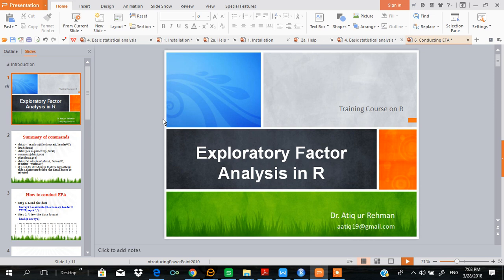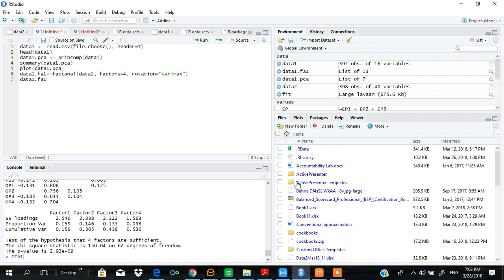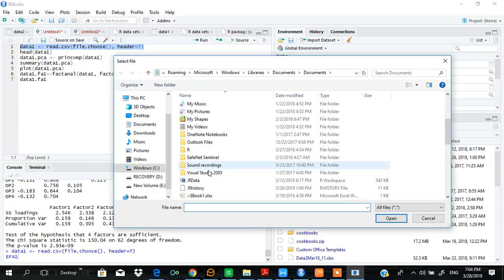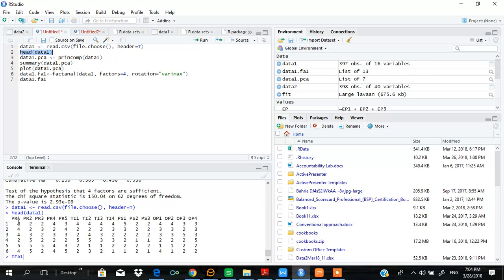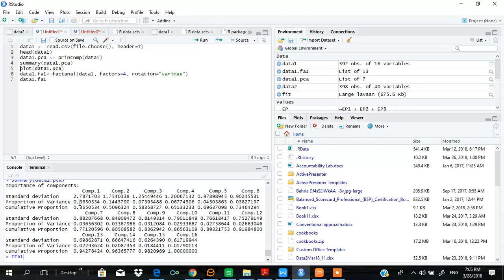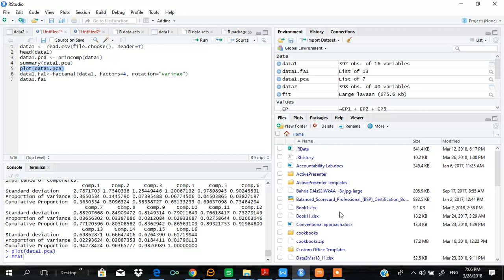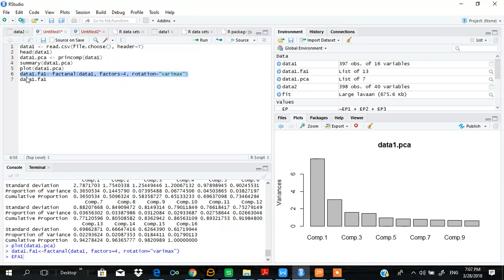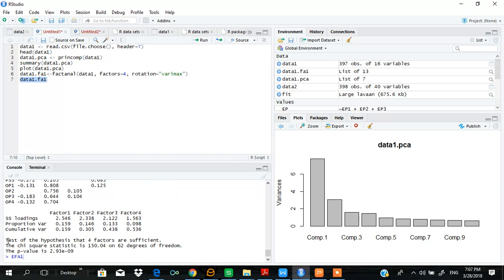Exploratory Factor Analysis with R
Learn, step by step, how to conduct exploratory factor analysis - EFA. It is very easy and fun.